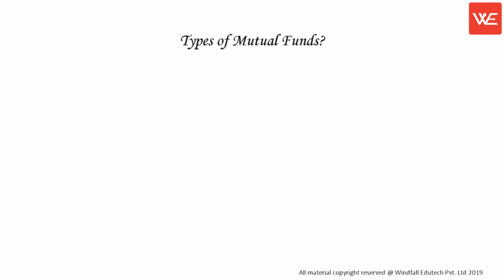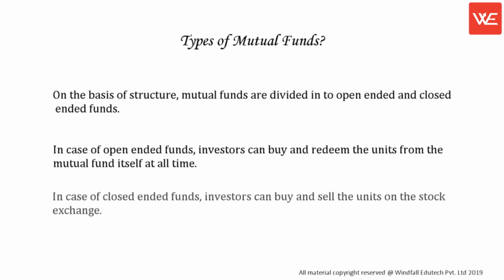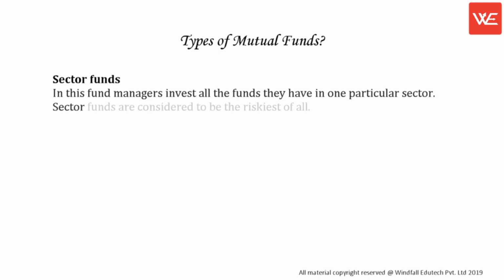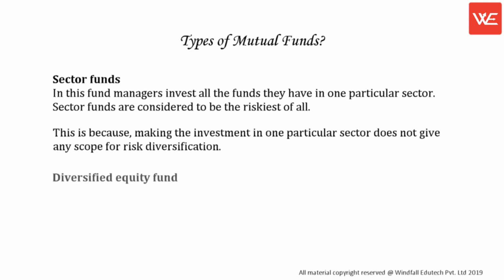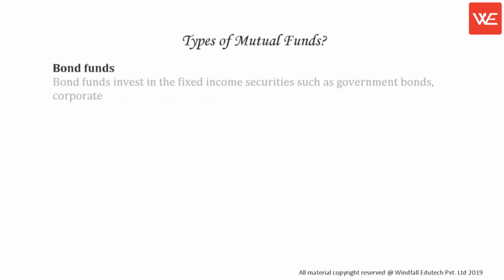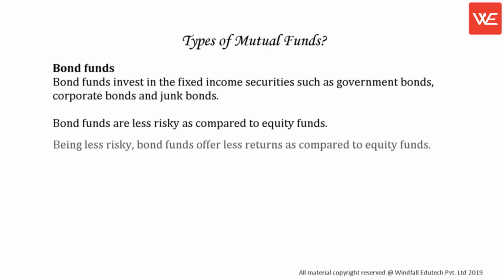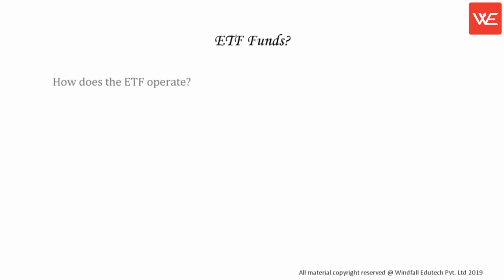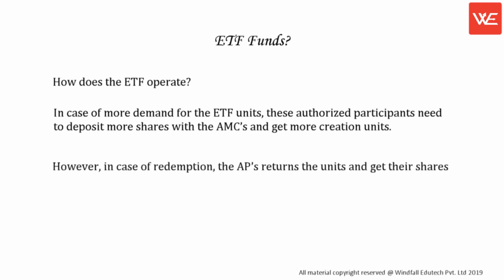Advance Module Chapter 4 | Windfall Edutech